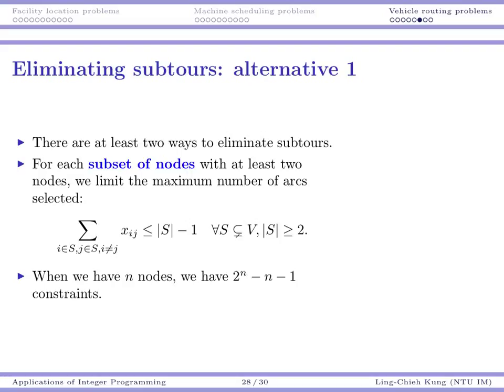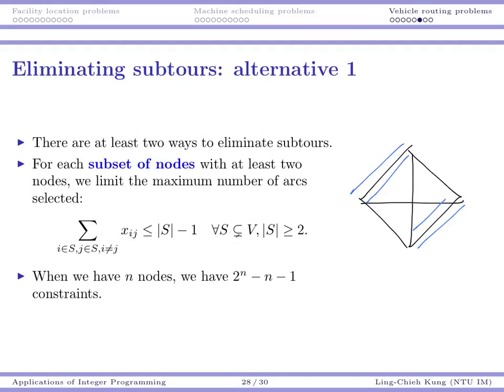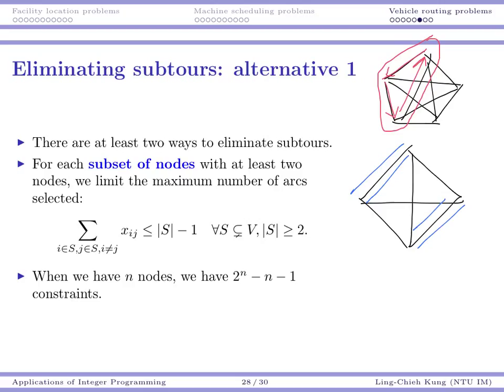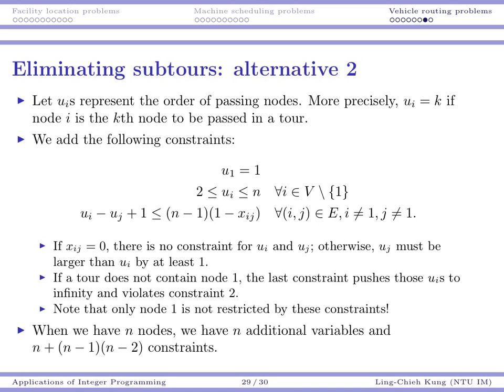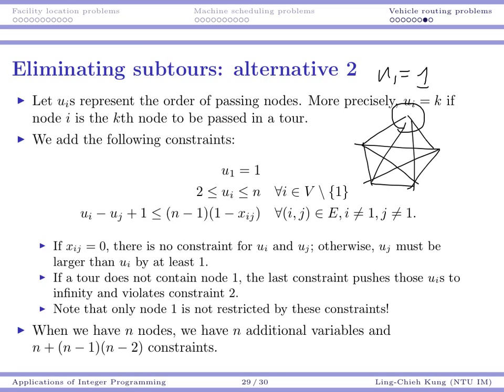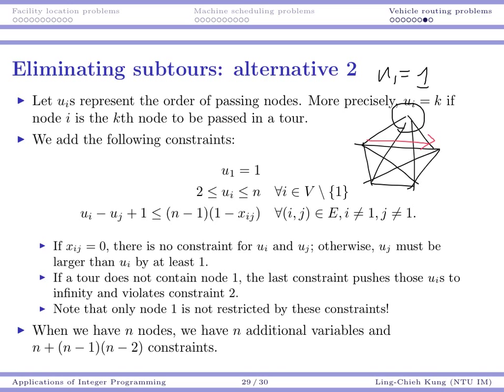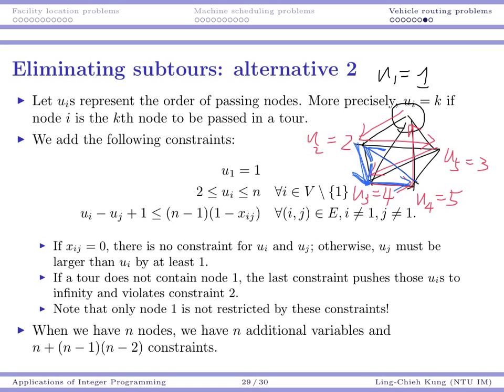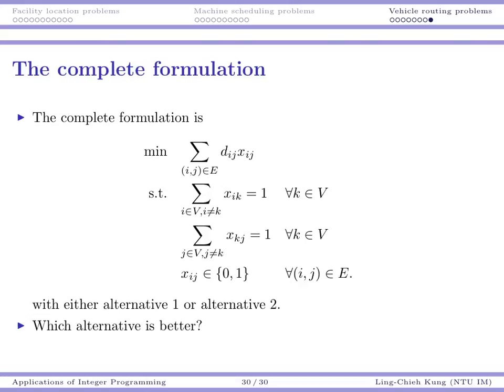Lecture 9.6 for 2015/4/30 (OR 2015)